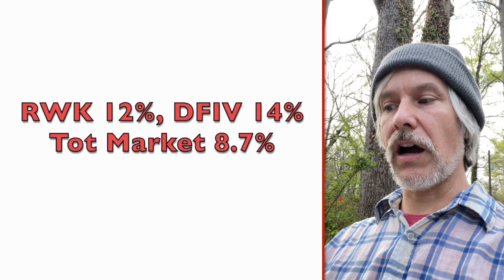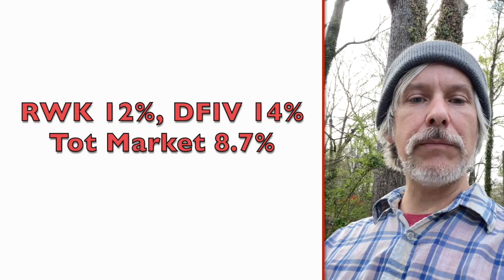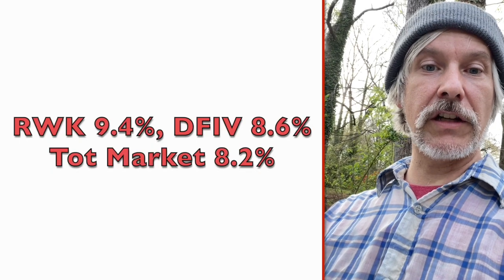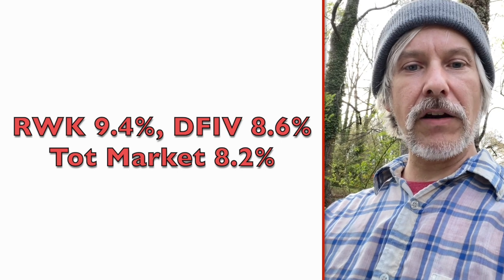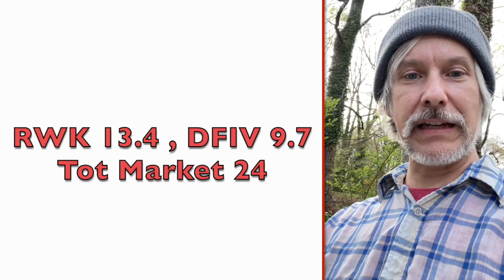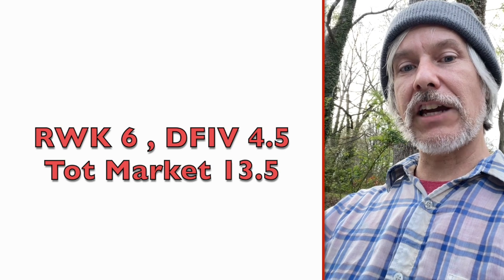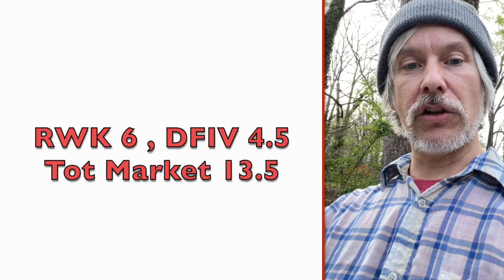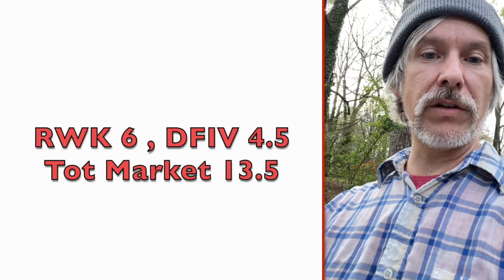Top 2 ETFs I'm Buying Right Now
DFIV and RWK are the top two ETF's I'm buying right now.
From metrics such as cash flow, sales, and book value growths, they look like a great deal in comparison to the total market.